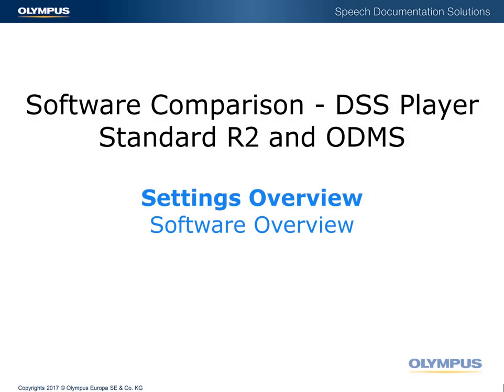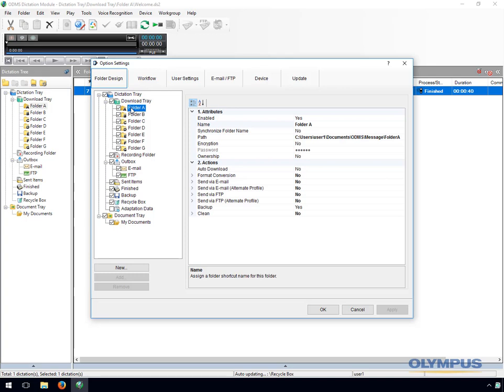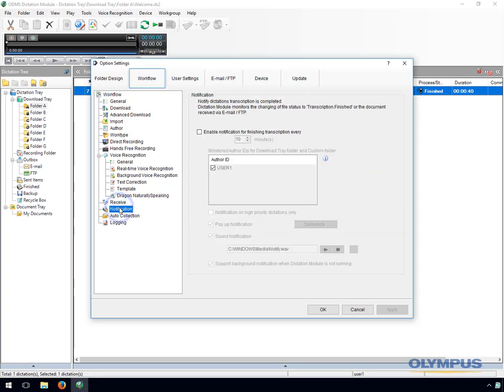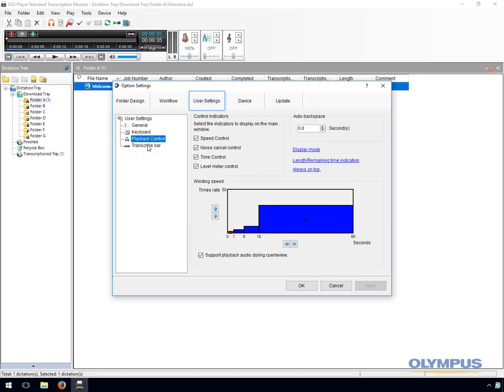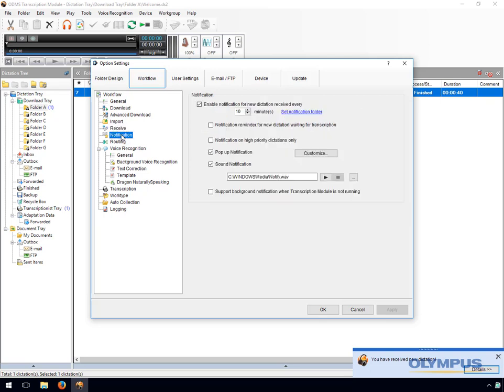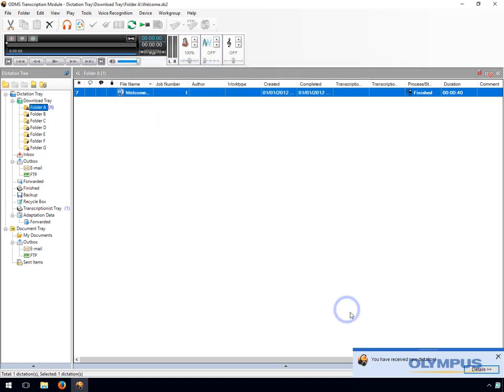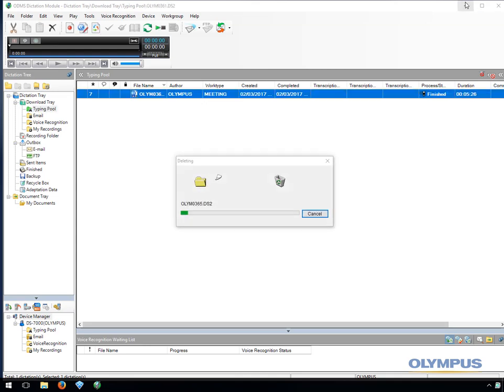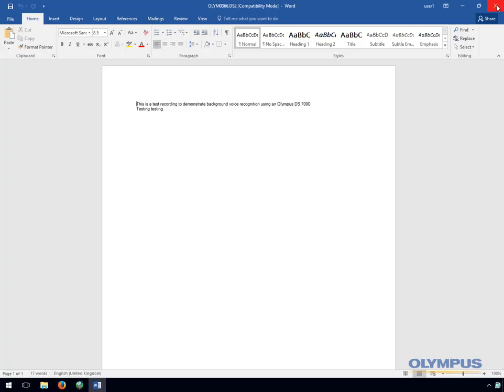Software Comparison – DSS Player Standard R2 and ODMS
Explore the comparison of the ODMS and Standard R2 that would help you to identify the differences in settings and software.